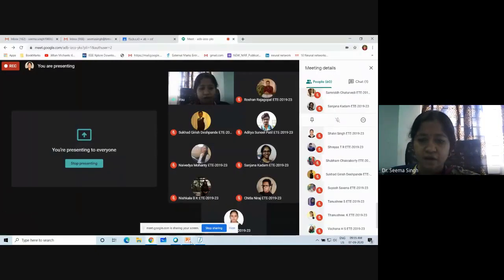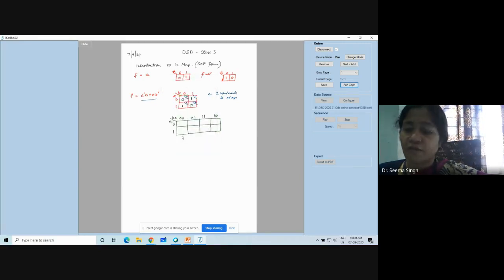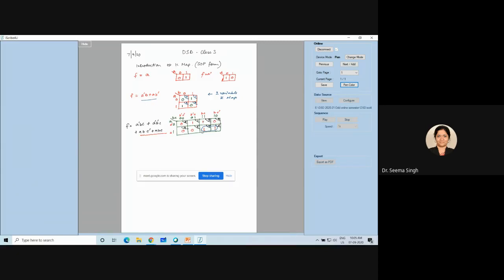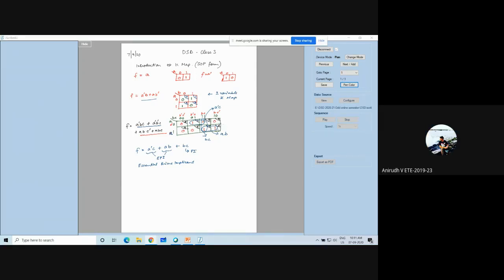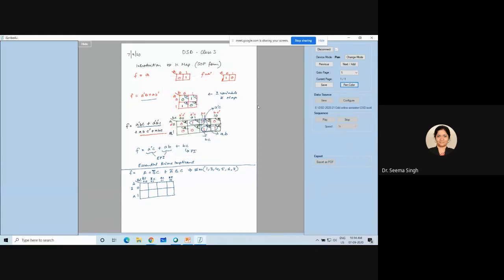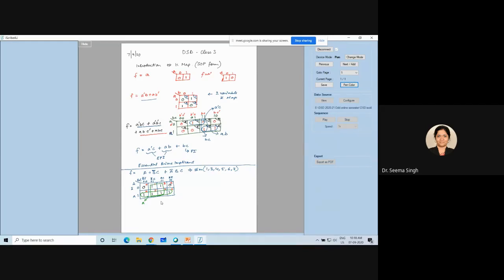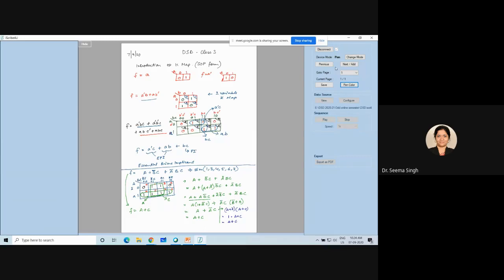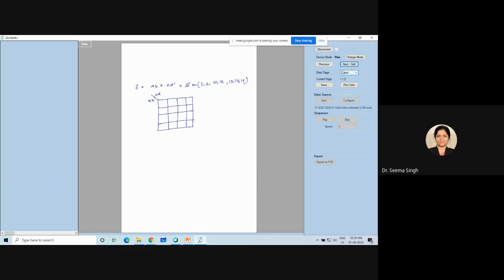DSD Module 1 class 3 by Dr Seema Singh, Professor, Dept of ETE, BMSITM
Digital System Design:
K Map for 2,3,4 variable. Grouping and basics of expansion and simplification of Boolean expressions.